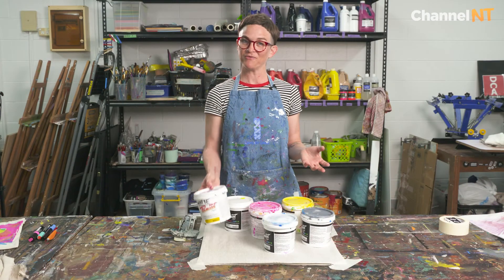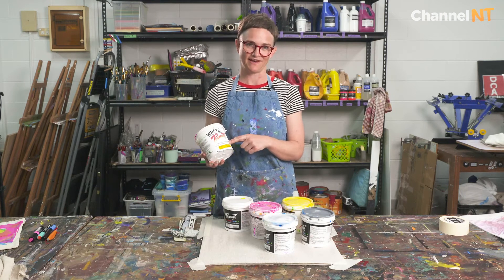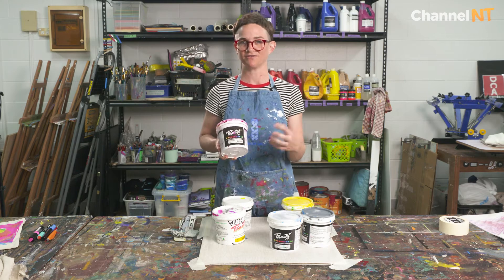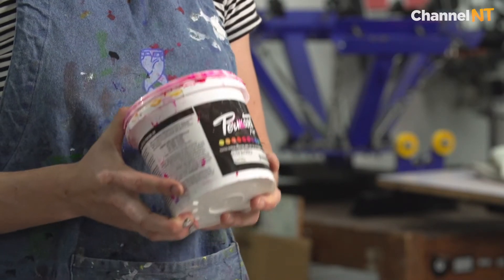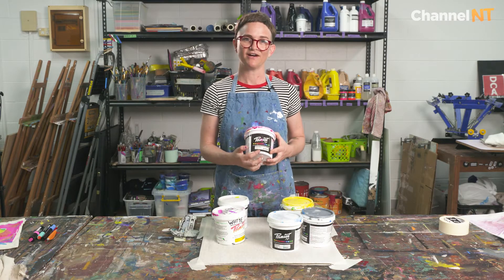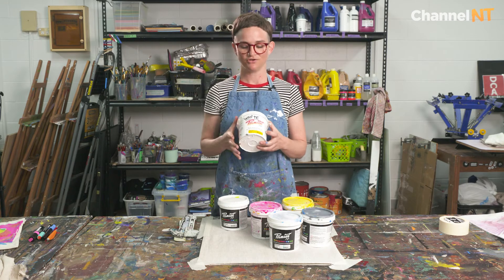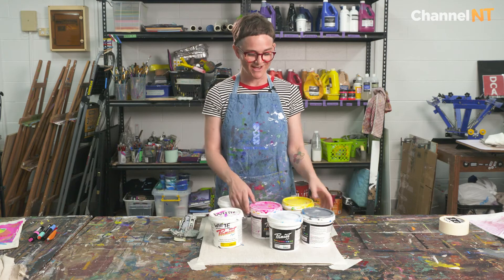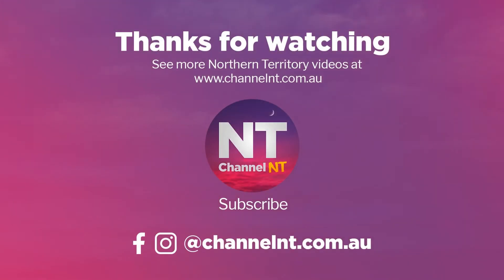Types of Screen Printing Inks - Stencil Screen Printing Workshop with Tarzan JungleQueen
Join Australian multi-disciplinary queer artist Tarzan Jungle Queen in a full Stencil Screen Printing Workshop.

As you'll discover from this how-to video, the process of creating print onto shirts, cushions, and other fabrics can allow you to unleash your creativity and spread your message.

Tarzan blends design, photography, screen printing, and film to create pieces focused on the interrogation, deconstruction, and reconstruction of the concepts of ‘the self,’ gender, sexual identities, and environmental topics.

Tarzan runs their own Graphic Design and Screen Print business ‘Tarzan Design Jungles,’ while also working at Darwin Community Arts as the Marketing Manager // Studio & Gallery co-Manager. For many years Tarzan was a facilitator at Free Space Studio (Arts Access Darwin). They also work regularly at Charles Darwin University as the Print Technician, assisting students in the screen print studio.

Tarzan will show you the materials you'll need, design tips for the most effective stencil screen-print, and some extra tips to help make your inks, materials, and finished prints last longer.